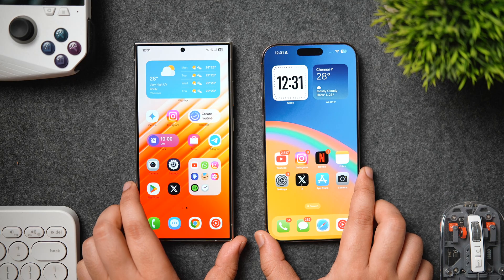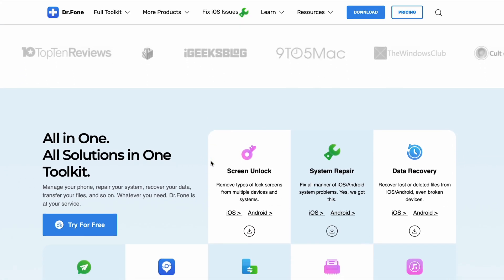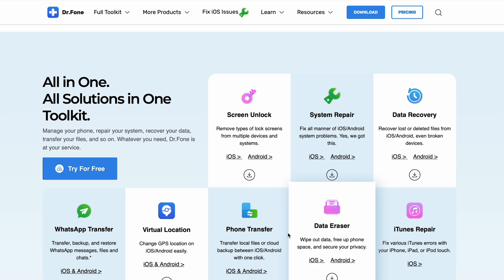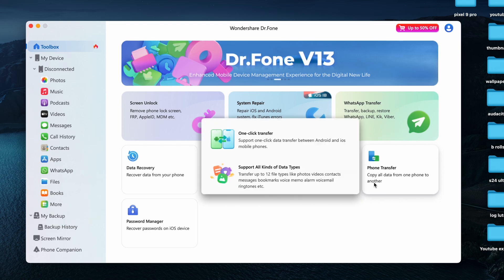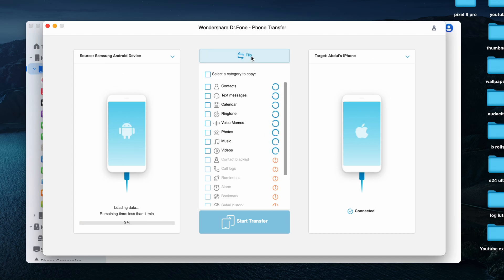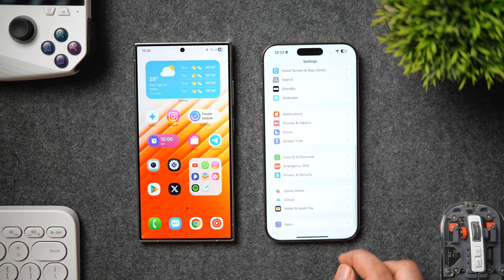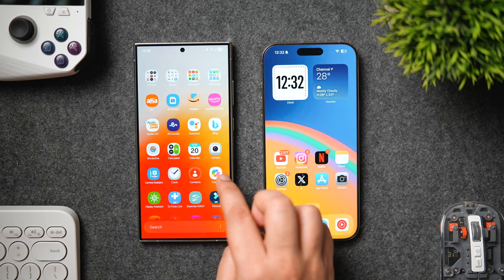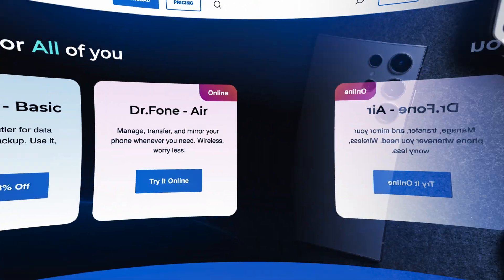Best Way to Transfer Data from iPhone to Android or Android to iPhone - Easiest Method!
Easiest Way to Transfer Data from iPhone to Android or Android to iPhone

In this video, I'll show you how to easily transfer all phone data from one phone to another, whether you're switching between iPhone and Android. Follow along for a step-by-step guide to safely move your messages, photos, and attachments without losing any data. Perfect for anyone upgrading to a new device or switching platforms!